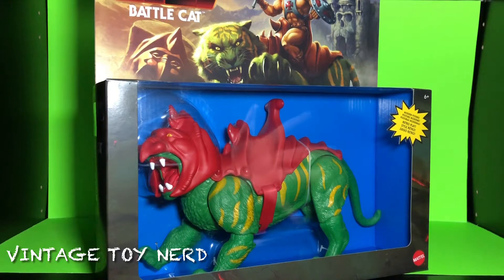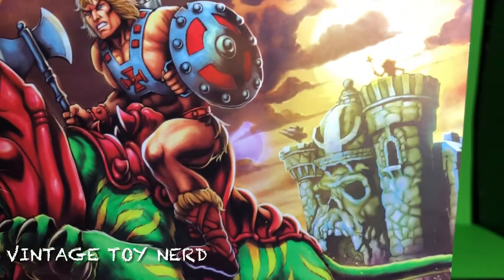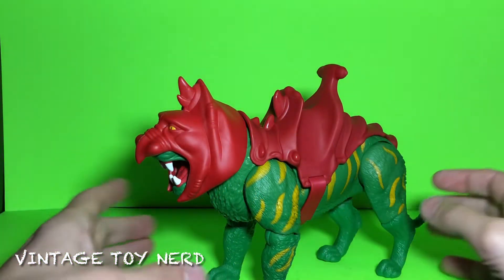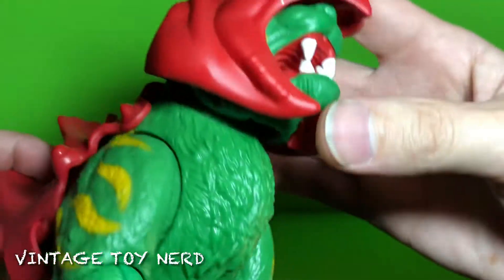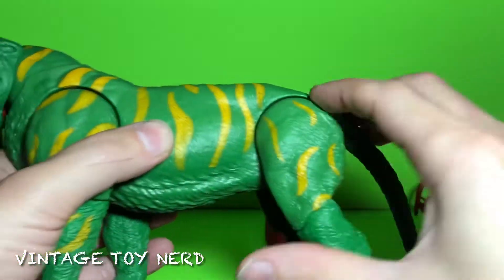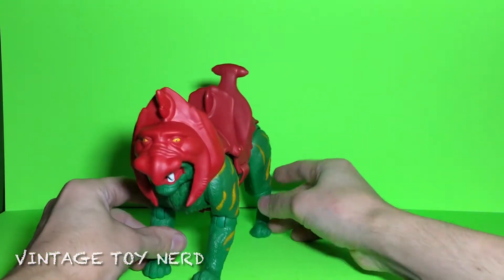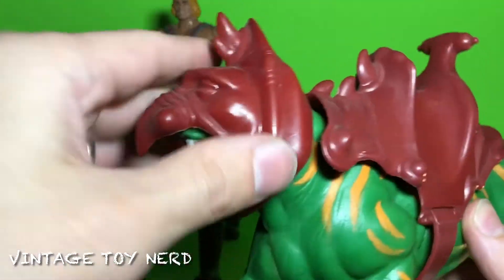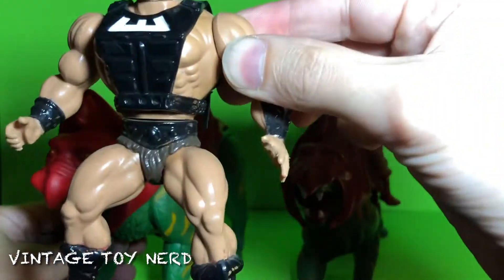Ep.134 masters of the universe origins battle cat unbox & review